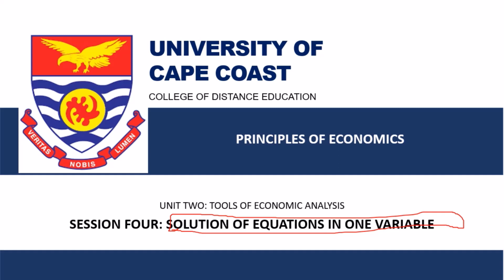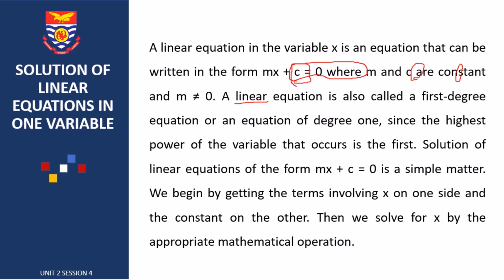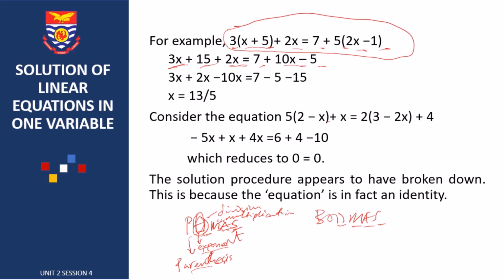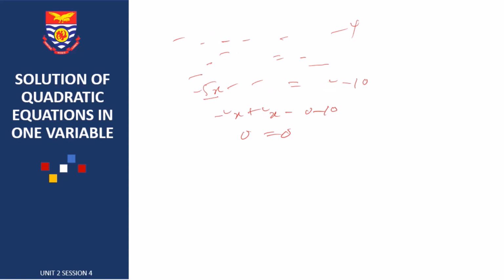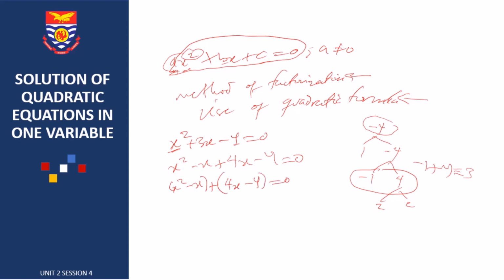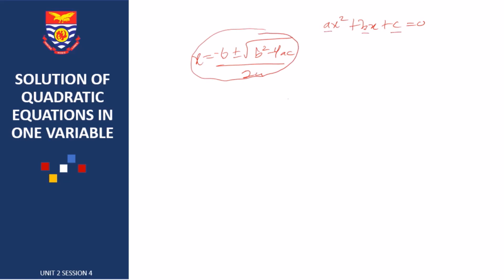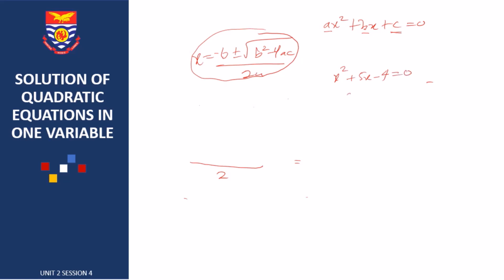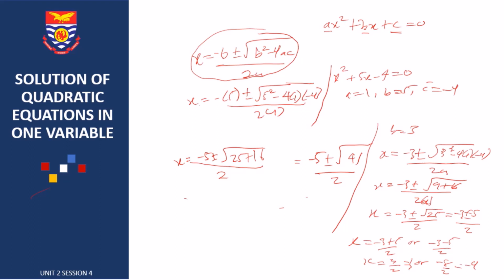Principles of Economics Unit 2 Session 4